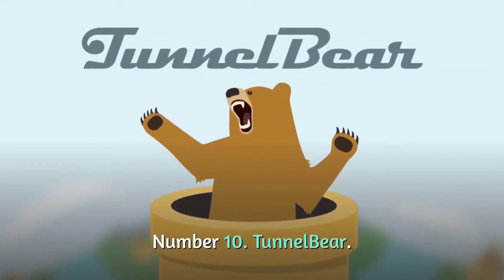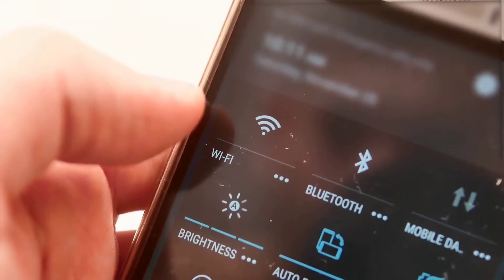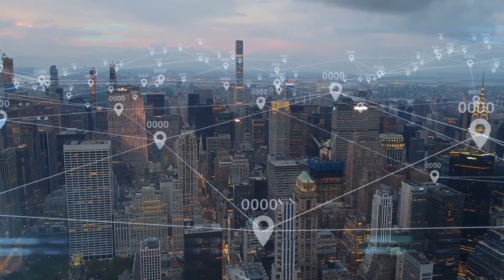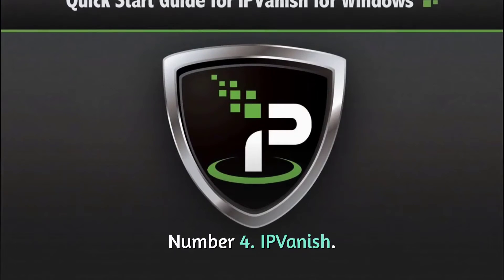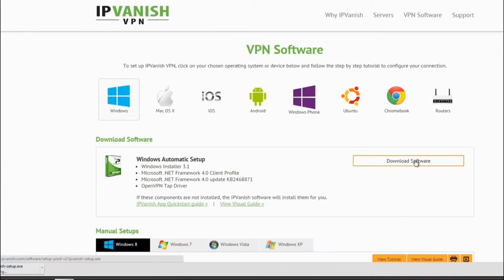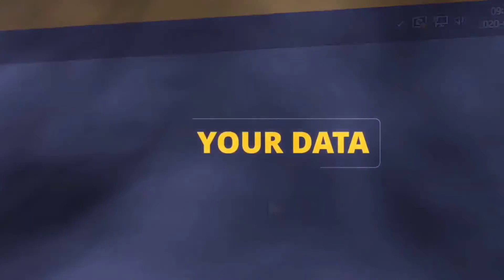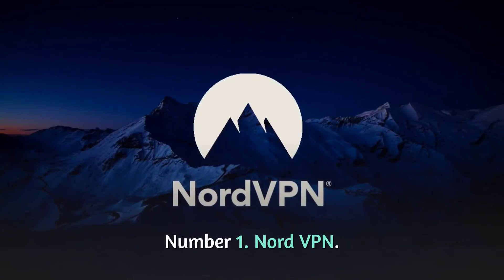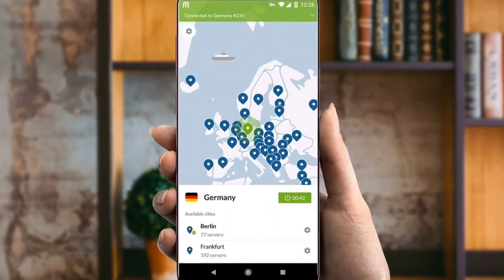Top 10 Best FREE VPN For Android in 2023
Looking for the best VPN for your Android Phone. In this video, you will find my top 10 list of best free VPN for your Android devices.

What is a VPN? A virtual private network (VPN) is a private network that uses a public telecommunications network, such as the Internet, to provide remote offices or individual users with secure access to their organization's system.

This video will show you how to find and download a free VPN for your android device. I'm going to walk you through the steps, and it'll be so easy!

In this video, I'm going to show you how to download and install a free VPN on your android device. This is a great tool to have if you're concerned about hackers or government surveillance. You'll also learn how to unblock websites and bypass firewalls along the way.

You're looking for a VPN app for your Android device? Look no further! I'm going to show you the best free VPN for android that's been trusted by people around the world. Stay anonymous, browse securely & enjoy internet freedom with this all-in-one VPN tool.

0:08 What is VPN and How Does it Works.
0:47 Top 10 Free VPN Android Apps